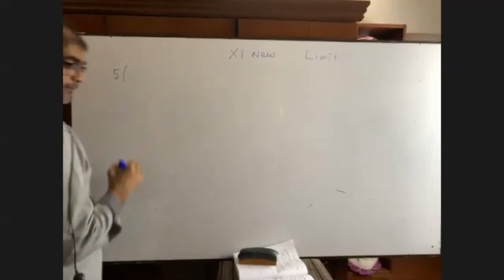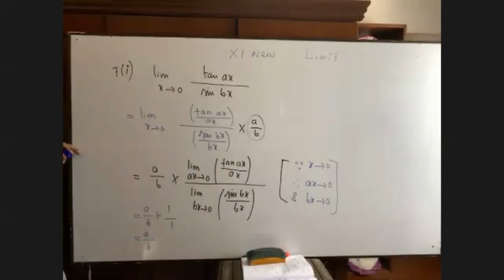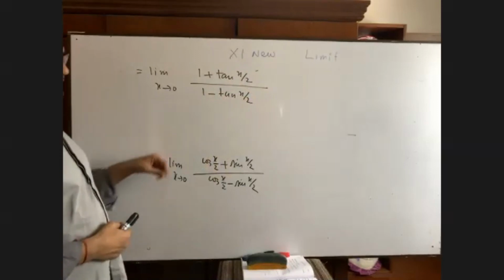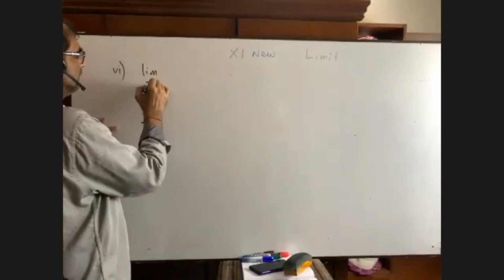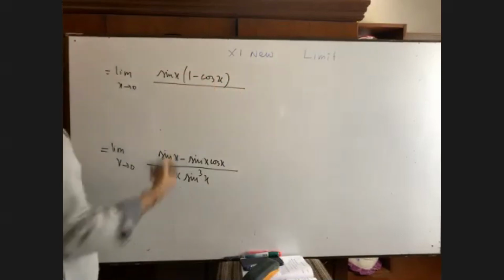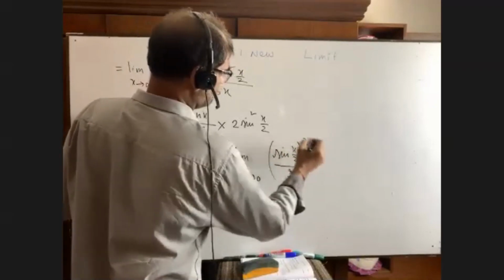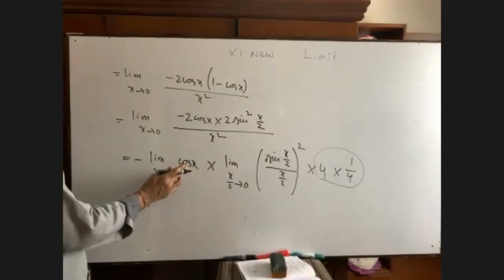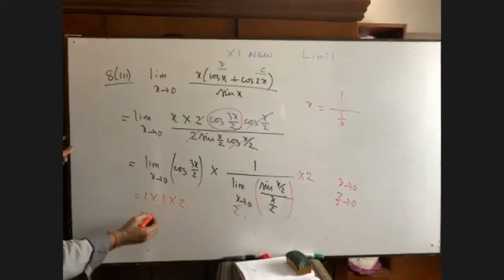Class-XI- Higher Maths - Limit- ZOOM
Lecture-II, Exercise-9A